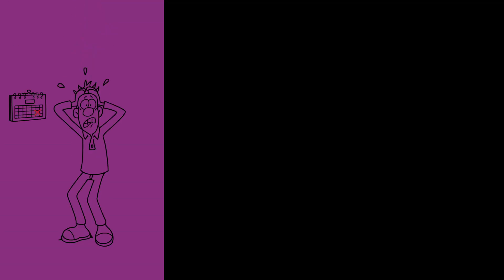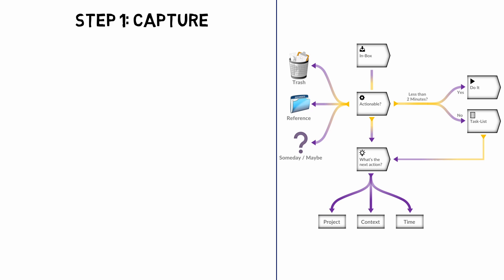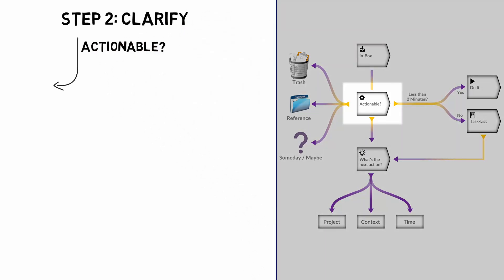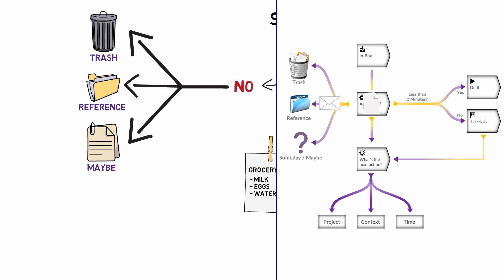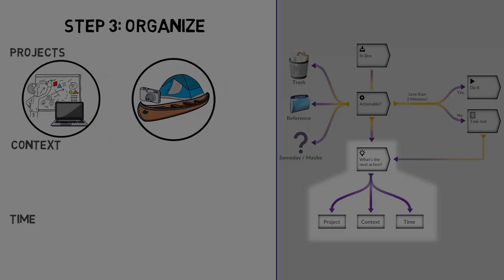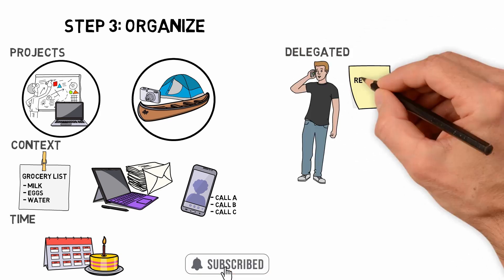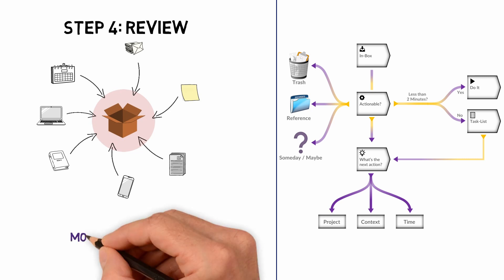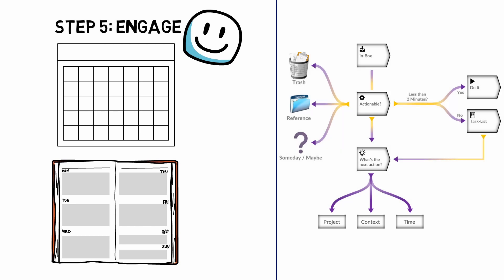BEST Habit for Getting Things Done | Summary (by David Allen)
With his book on productivity, efficiency, and organization, David Allen teaches us principles and habits for "Getting things done" become more productive and efficient. This book summary provides an easy-to-implement framework for staying organized, becoming more effective with your time and boosting your productivity. By the end of this video, your productivity will skyrocket.

Link to the book:
Cooming soon :-)

Chapters:
0:00 Intro
0:36 Capture Your Tasks and Ideas
1:06 Clarify the Information
1:58 Organize Your Actionable Items
3:25 Review Your Process
3:55 Engage